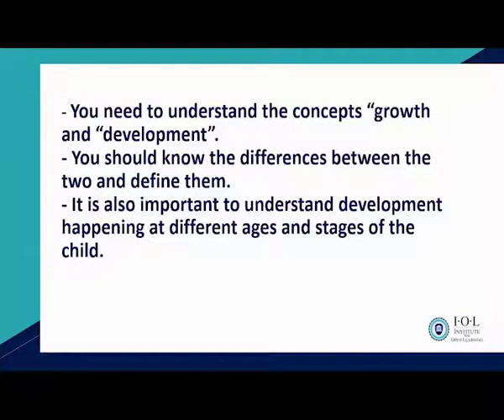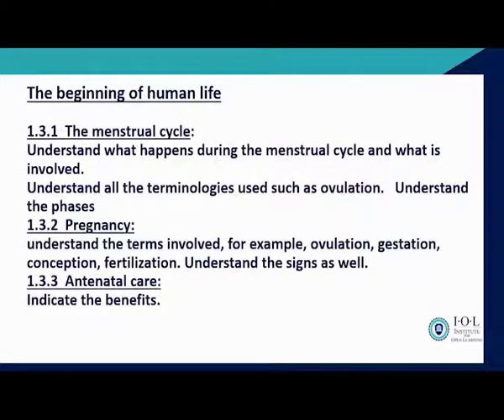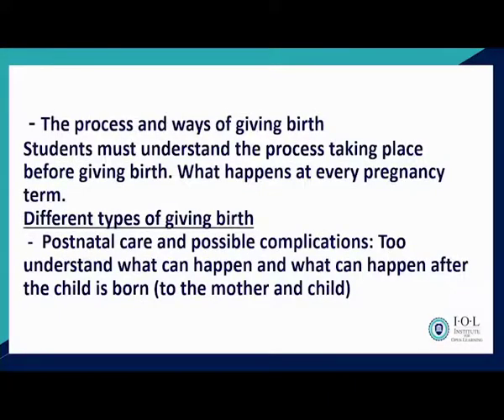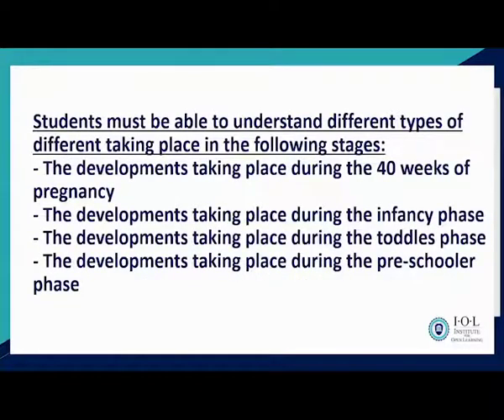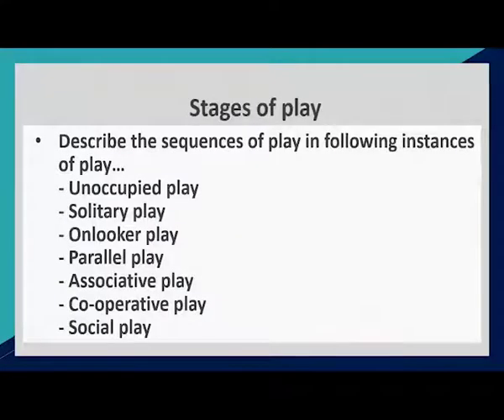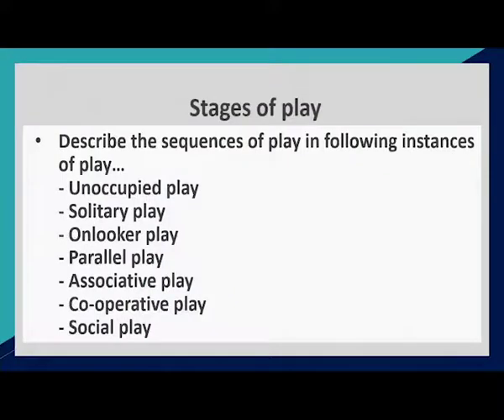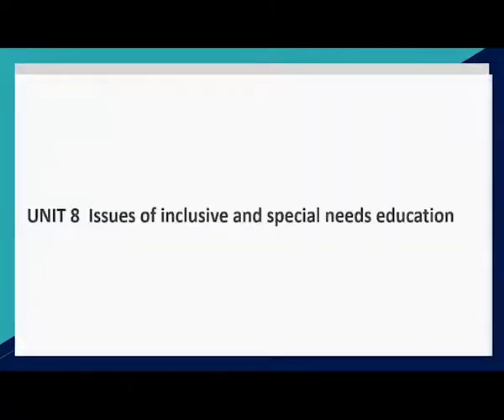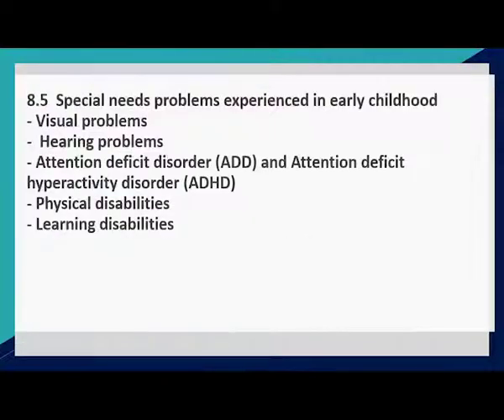CECE LDL11 CCR 2022